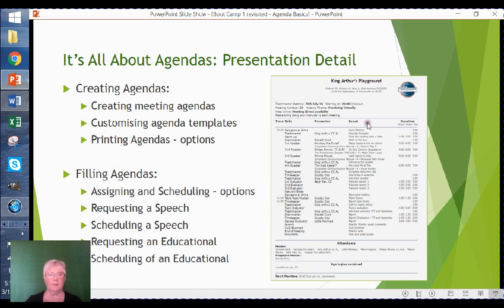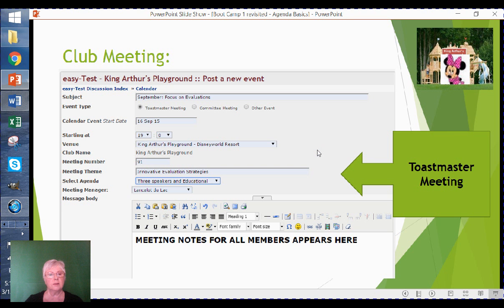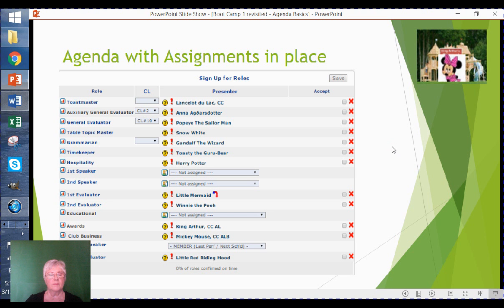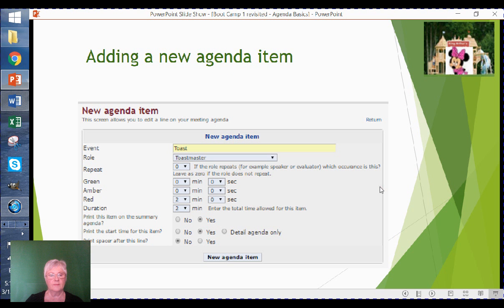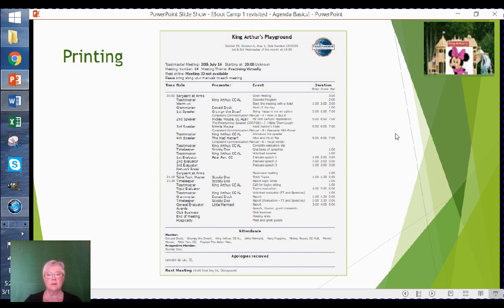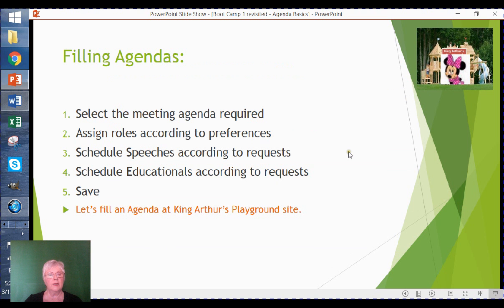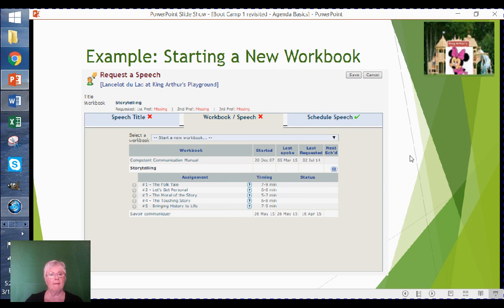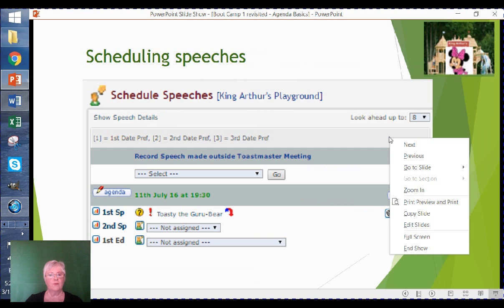Easyspeak Help Desk Agenda Basics 2016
Short video tutorial on agendas, templates, assigning and scheduling in easy-Speak.